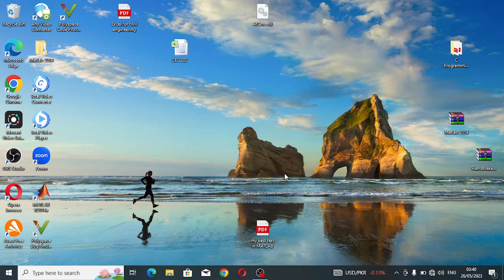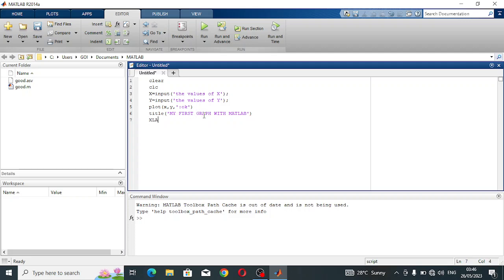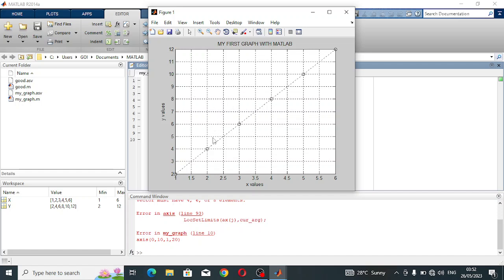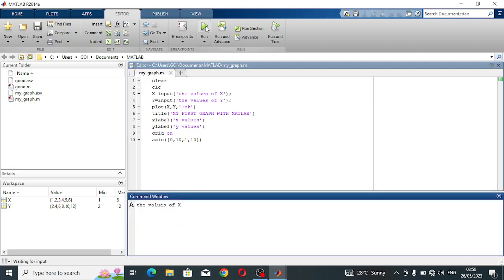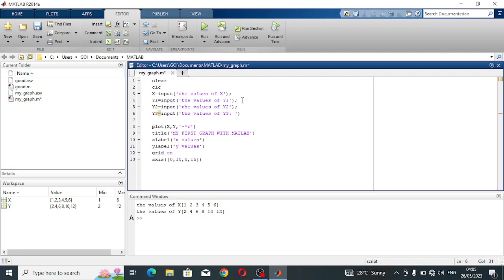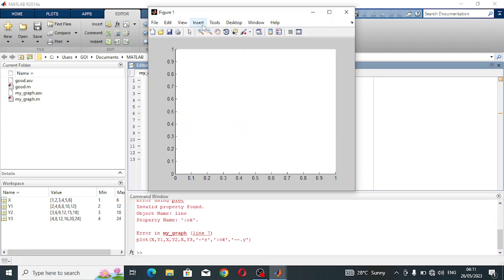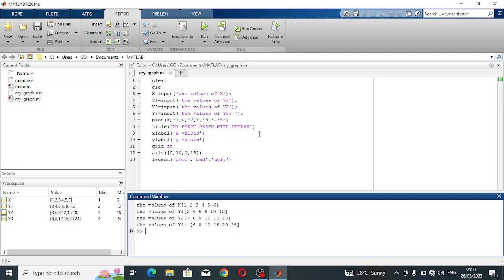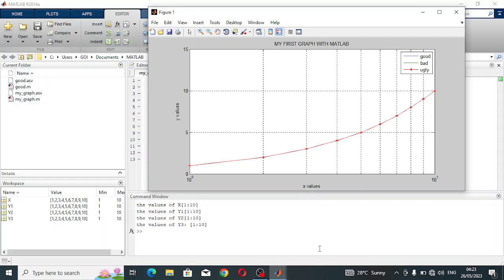plotting of graph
How to plot graphs in Matlab